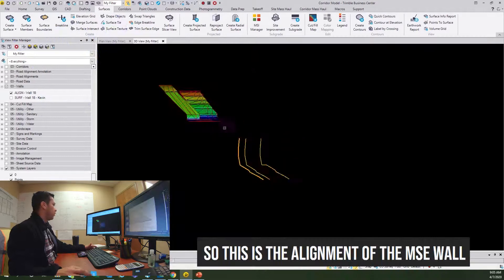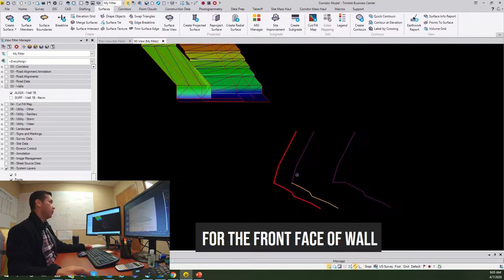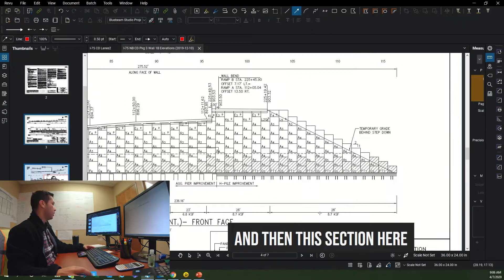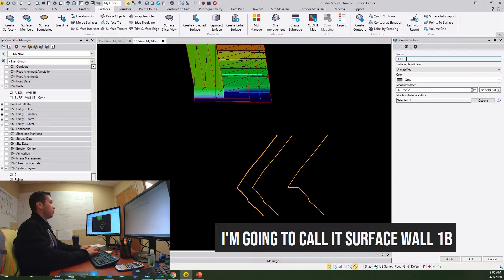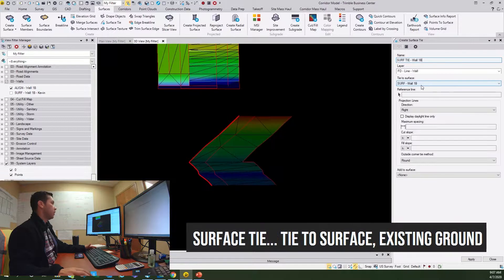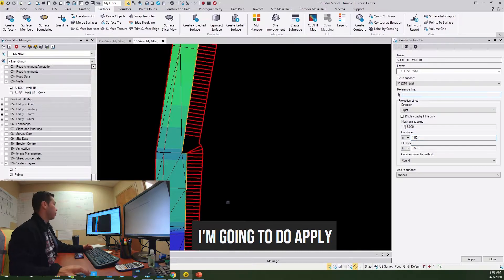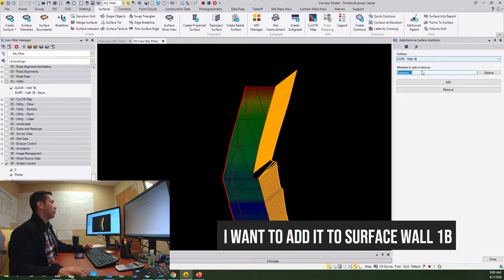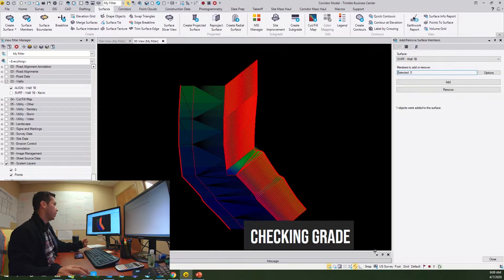Trimble Business Center - Surface Tie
Create bottom surface of MSE wall and create a surface tie to existing ground on a 1.5:1 slope.